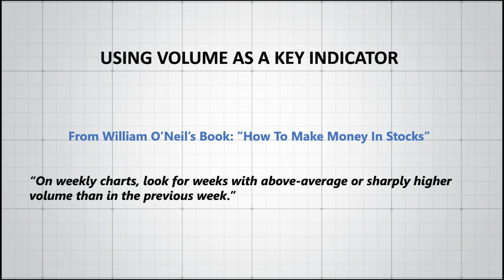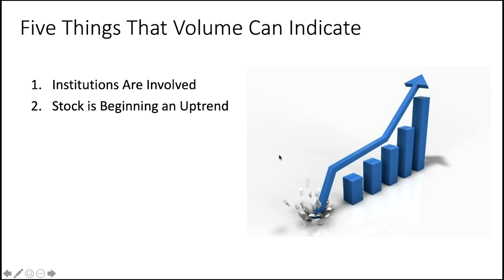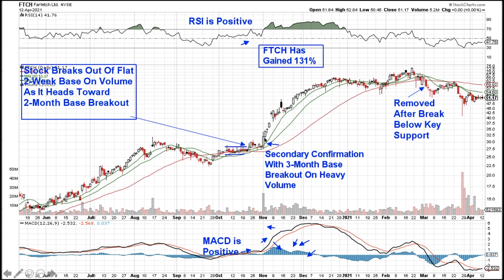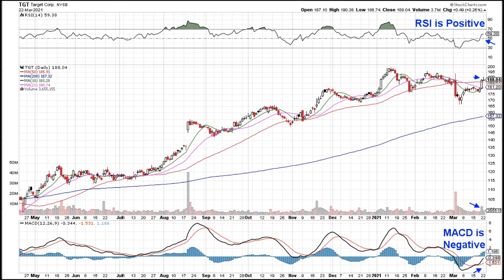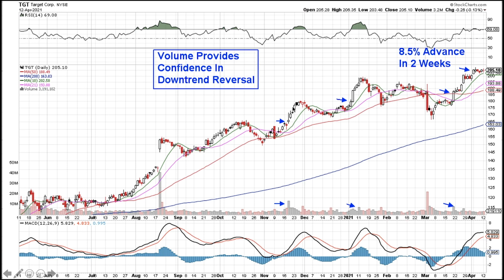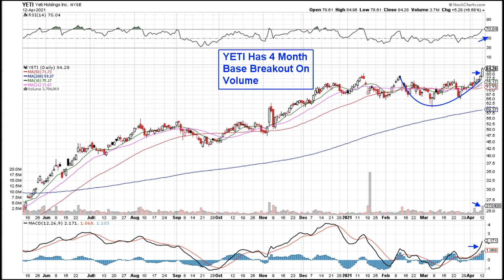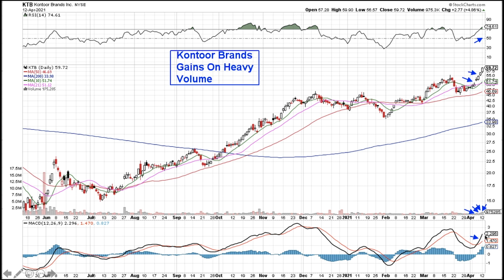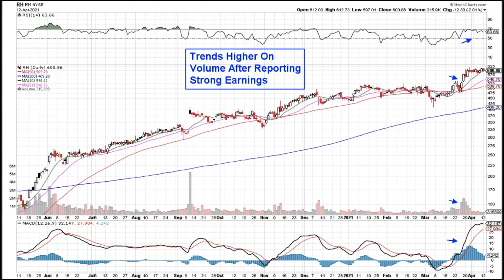5 Bullish Charts And 1 Powerful Tool | Mary Ellen McGonagle | Your Daily Five (04.13.21)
Today, Mary Ellen shares with us how you can use something as simple as high volume as a key indicator in your trading.

"On weekly charts, look for weeks with above-average or sharply higher volume than in the previous week."  - William O'Neil

0:00 Intro
1:57 5 Things Volume Can Indicate
3:07 FarFetch (FTCH)
4:23 Target (TGT)
6:03 Floor & Decor (FND)
6:43 Yeti (YETI)
7:37 Kantoor Brands (KTB)
8:53 Restoration Hardware (RH)